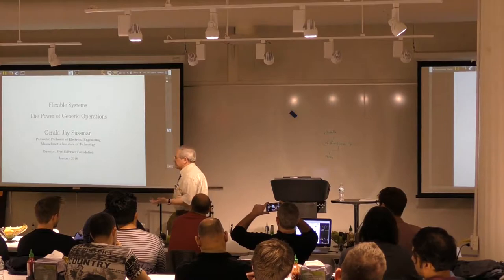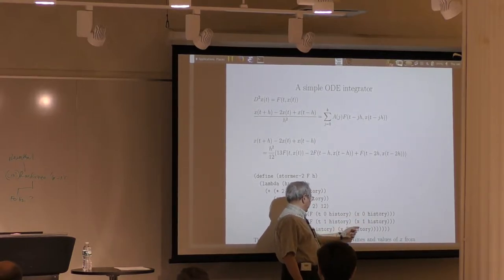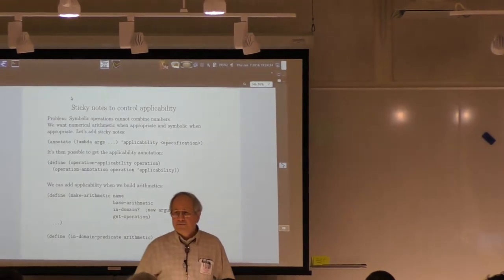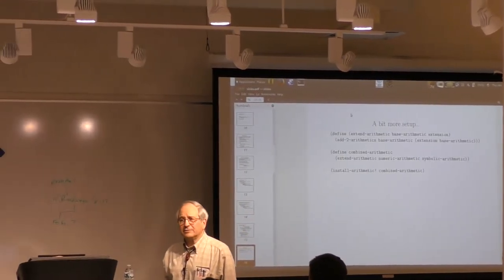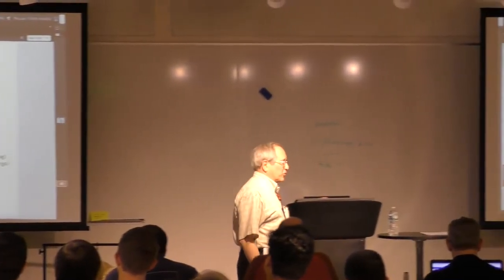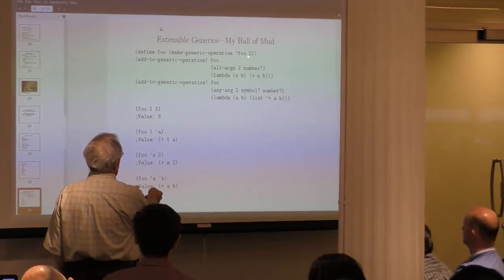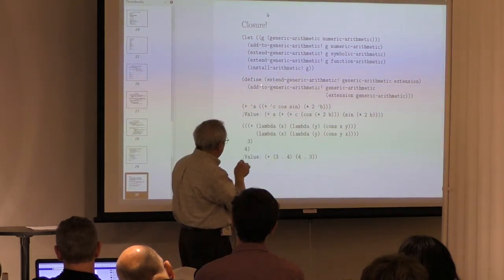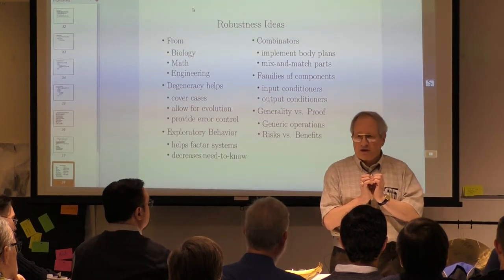Gerald Jay Sussman on Flexible Systems, The Power of Generic Operations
Most systems we build work well for the application that they were designed for, but they are brittle in that adapting to even small changes in the problem requires large changes in the code. Can we optimize for flexibility, trading off other virtues like proofs of correctness or efficient execution? I think this is often the right path.

Indeed, Postel's Law, "Be conservative in what you do, be liberal in what you accept from others," is strong advice for enhancing robustness in open systems.

In the spring term I teach an advanced programming class, where the goal is to learn how to avoid programming oneself into a corner. One of the most powerful (and dangerous) techniques for enhancing flexibility is the use of extensible generic operations.

I will show where it is to our advantage to make systems with extensible generic operations, and how to control such systems.

Bio

Gerald Jay Sussman is the Panasonic Professor of Electrical Engineering at the Massachusetts Institute of Technology (MIT). He received his S.B. and Ph.D. degrees in mathematics from MIT in 1968 and 1973 respectively. He has been involved in artificial intelligence research at MIT since 1964. His research has centered on understanding the problem-solving strategies used by scientists and engineers, with the goals of automating parts of the process and formalizing it to provide more effective methods of science and engineering education. Sussman has also worked in computer languages, in computer architecture and in VLSI design.

Sussman is a coauthor (with Hal Abelson and Julie Sussman) of the introductory computer science textbook Structure and Interpretation of Computer Programs It was used at MIT for several decades, and has been translated into several languages.

Sussman's contributions to artificial intelligence include problem solving by debugging almost-right plans, propagation of constraints applied to electrical circuit analysis and synthesis, dependency-based explanation and dependency-based backtracking, and various language structures for expressing problem-solving strategies. Sussman and his former student, Guy L. Steele Jr., invented the Scheme programming language in 1975.